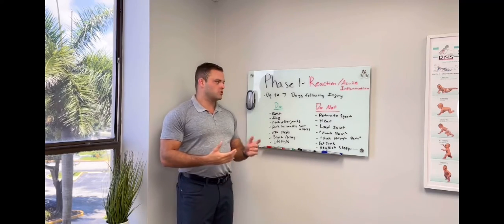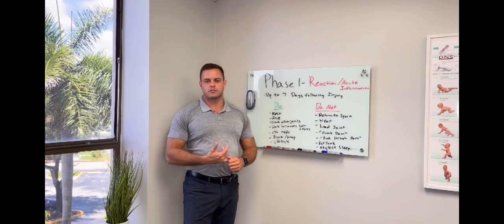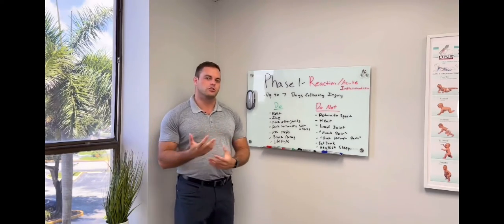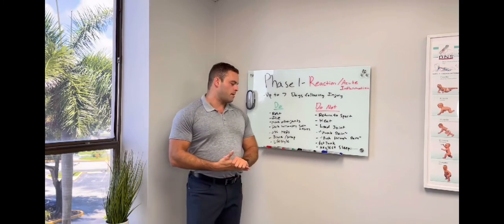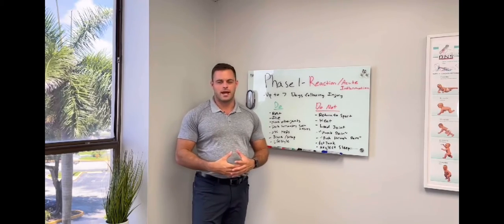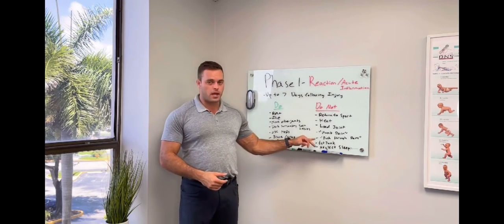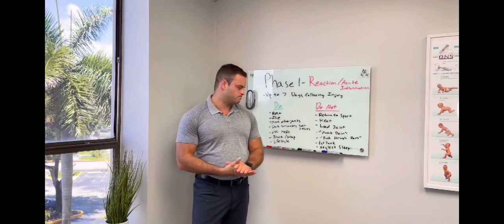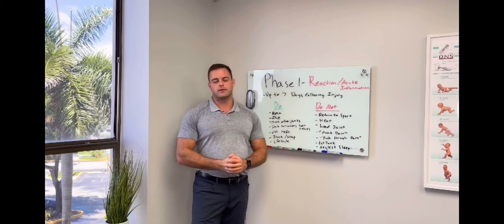Phase 1 after an acute injury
The Do’s and Dont’s after an acute injury by my friend and colleague DR Will Adams from Miami Spine and Performance

He speaks on what to expect and how to handle an acute injury.

For us that do combat sports, knowing this is vital because we will get hurt.

Bonus is Dr Adams also does JiuJitsu so he knows our struggle

Book a FREE 10 minute consultation with me DM on any of the social media platforms below

Has any of our content helped you?

If you completed one of our classes or any of our programs give us a testimonial, and you will receive a 1-hour one-on-one zoom call and a custom 1 hr class made specifically for you.

Give us suggestions

Stuff to make and/or used to create this content: